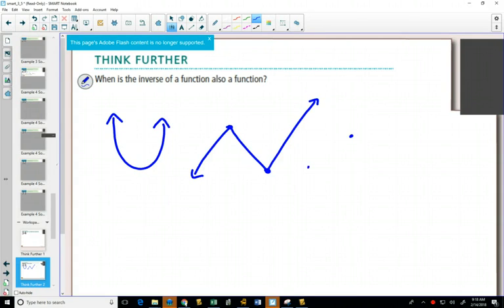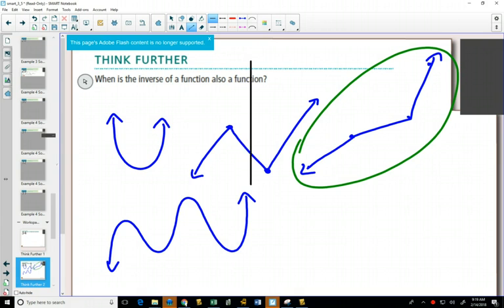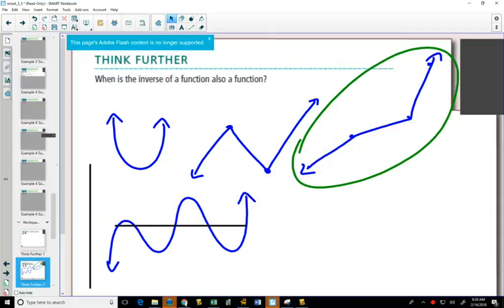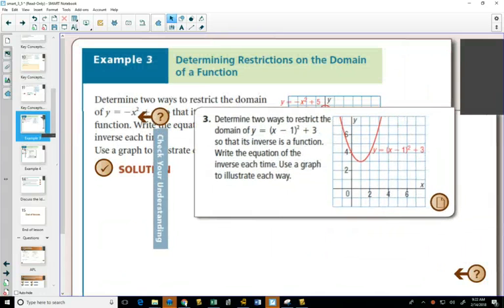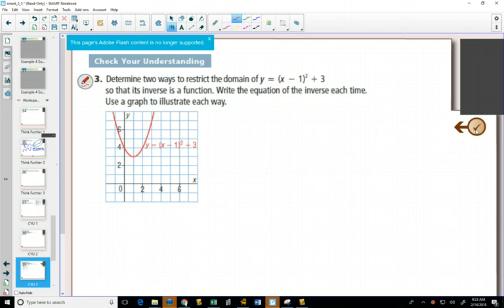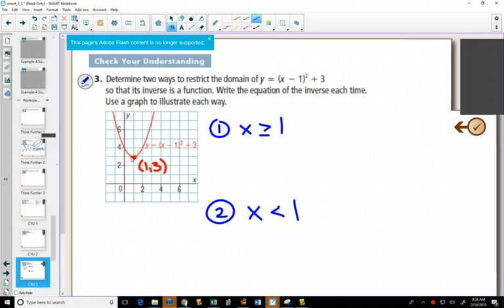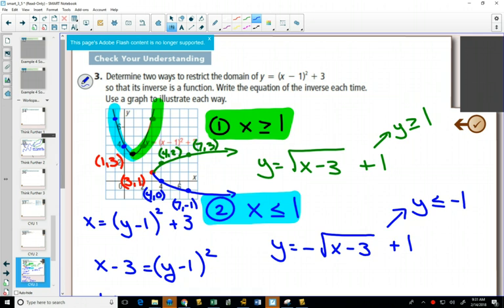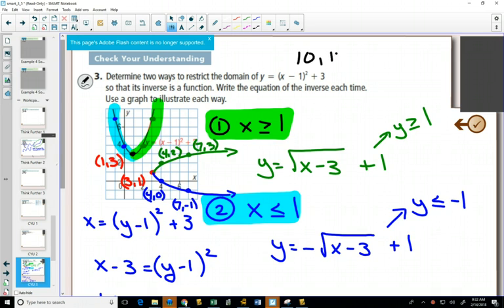40SP3 3 5 Example 3